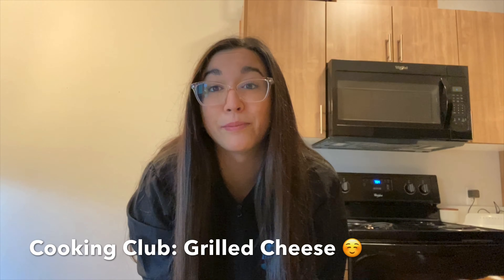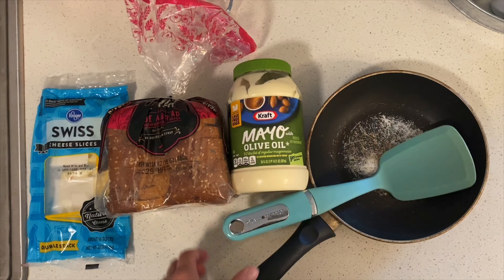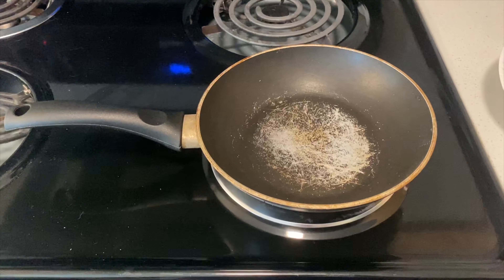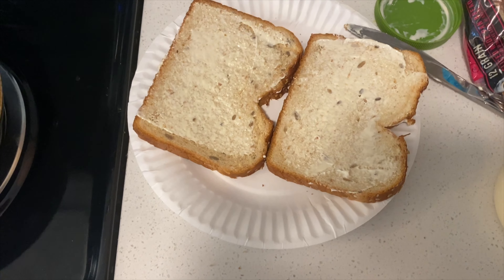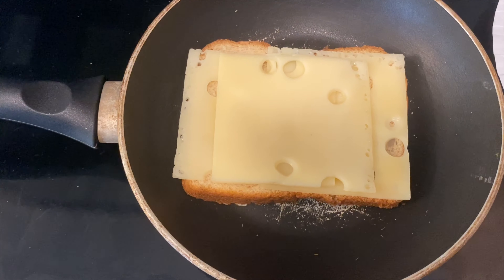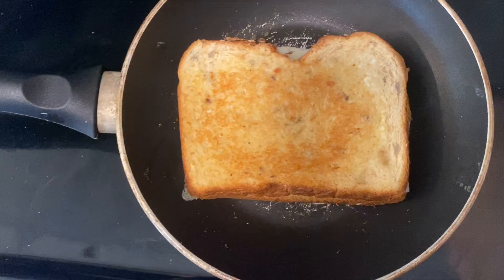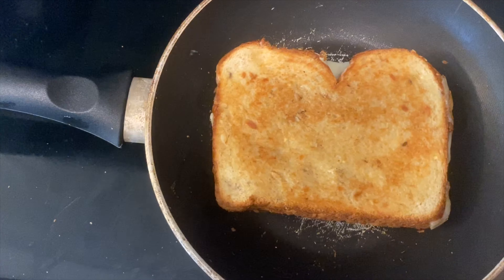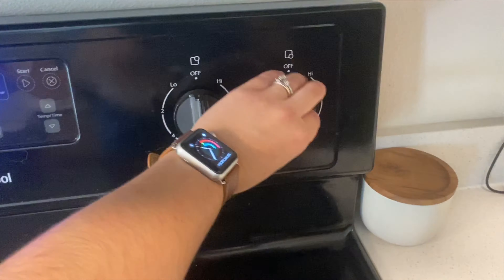Make a Grilled Cheese - With Jenna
Not sure what to make for lunch today? Follow along with this video from Jenna from Swegle Boys & Girls Club as she makes a yummy grilled cheese!